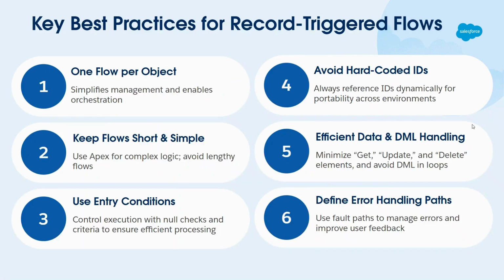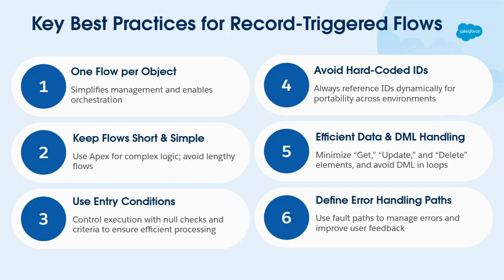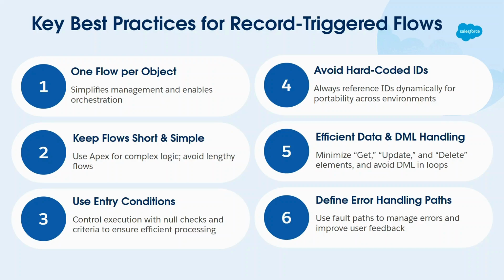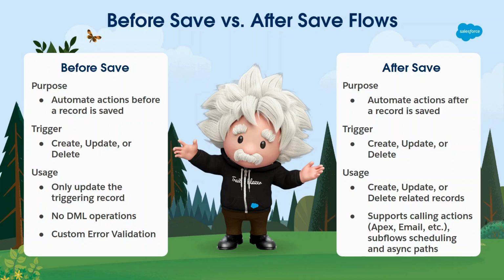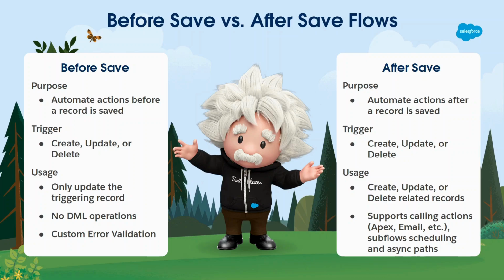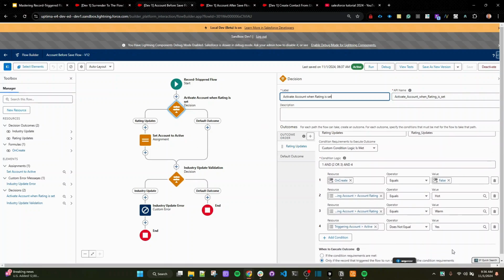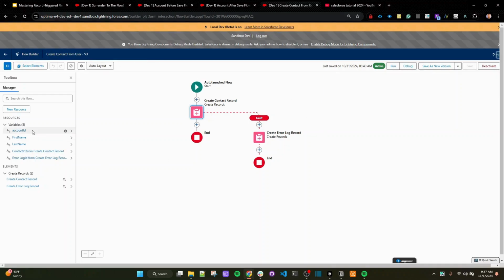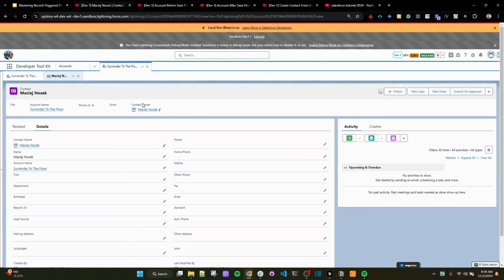Mastering Record-Triggered Flows: Essential Best Practices You Need!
Mastering Record-Triggered Flows: Best Practices Guide 🚀

Looking to optimize your Salesforce automation? In this video, we dive into essential best practices for Record-Triggered Flows that can transform your approach! From simplifying flows to avoiding common pitfalls, these tips will help you maximize efficiency and boost reliability in your Salesforce processes. Whether you're a beginner or an experienced admin, this guide will make your flows smarter, faster, and more effective!

What You'll Learn:

- How to organize flows to save time and reduce errors
- Why dynamic IDs improve flexibility across environments
- Key ways to boost performance by handling data efficiently
- How entry conditions keep flows efficient and on-target
- When to use Before Save vs. After Save flows for optimal automation